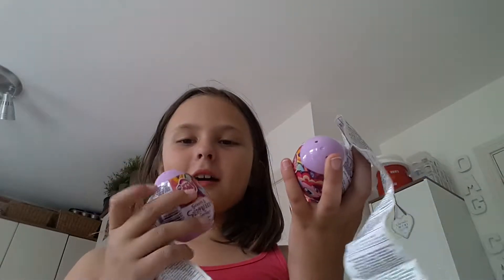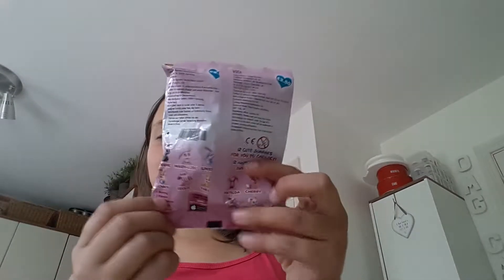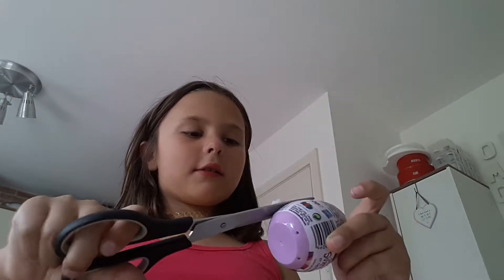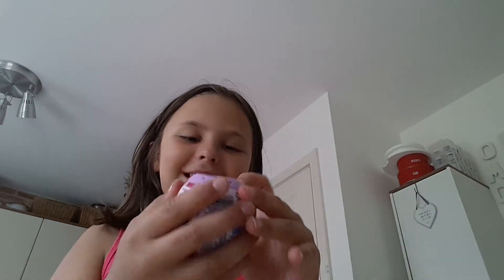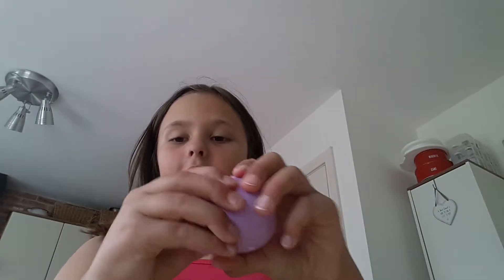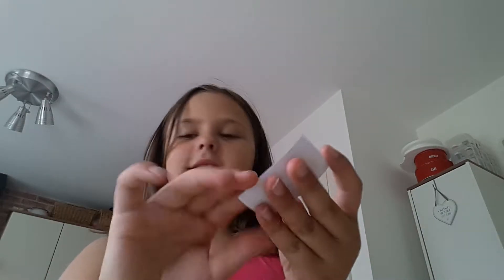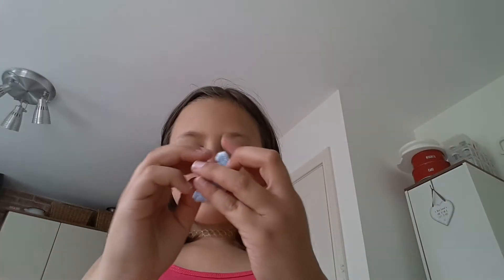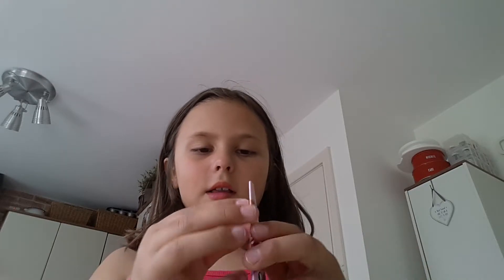Best thing happend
Opening toys